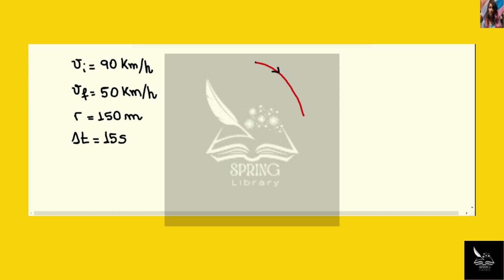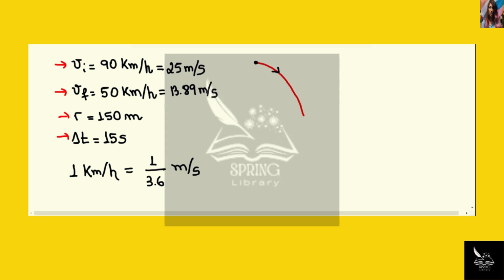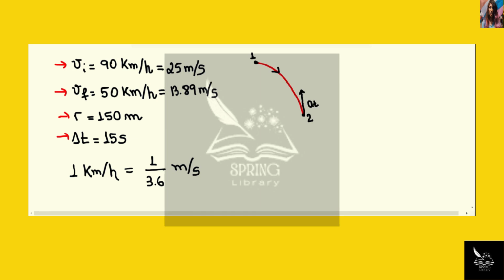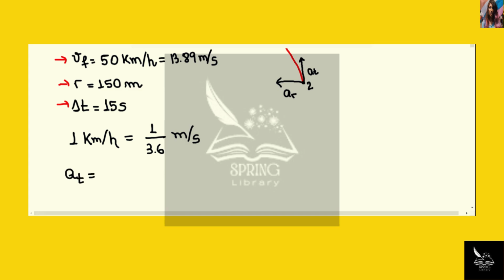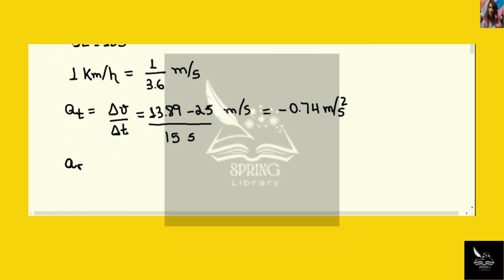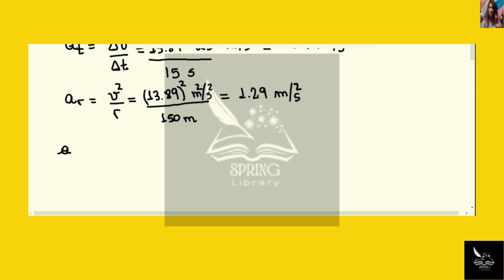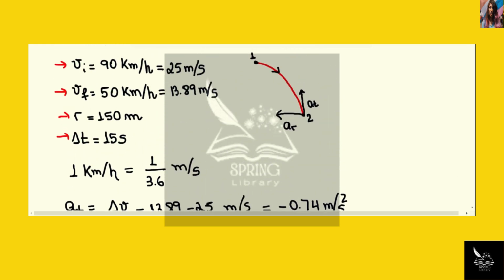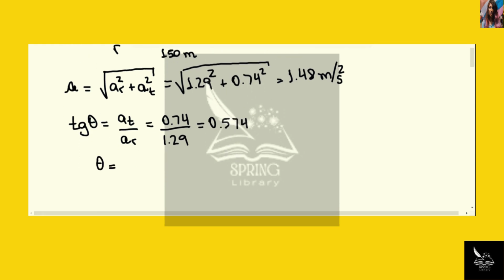An athlete swings a ball, connected to the end of a chain, in a horizontal circle. The athlete is a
An athlete swings a ball, connected to the end of a chain, in a horizontal circle. The athlete is able to rotate the ball at the rate of 8.00 when the length of the chain is When he increases the length to he is able to rotate the ball only 6.00 rev/s. (a) Which rate of rotation gives the greater speed for the ball? (b) What is the centripetal acceleration of the ball at 8.00 ? (c) What is the centripetal acceleration at 6.00 ?